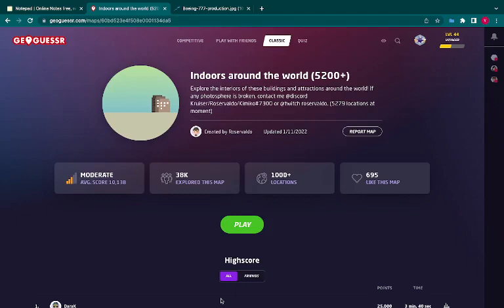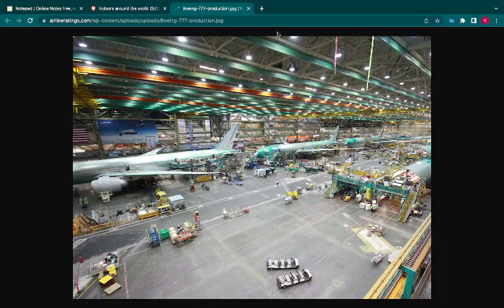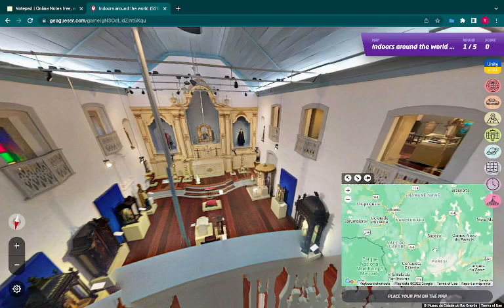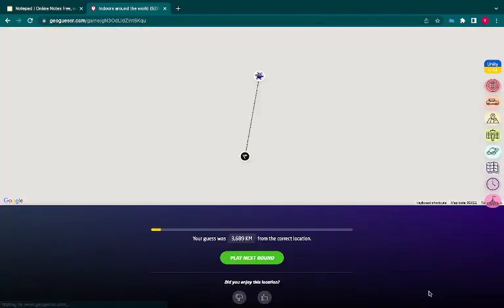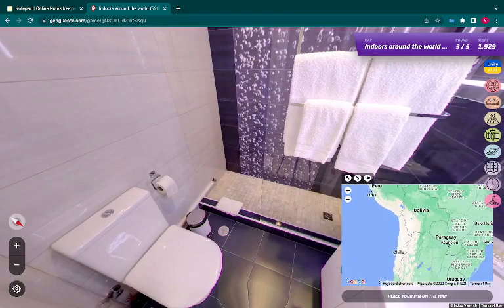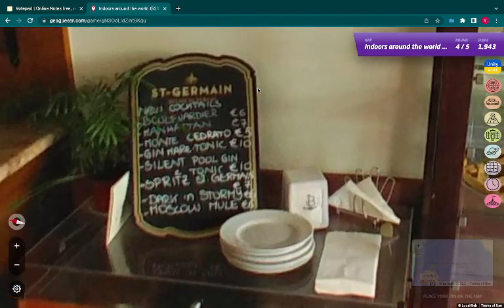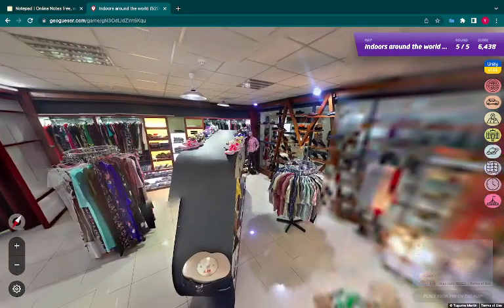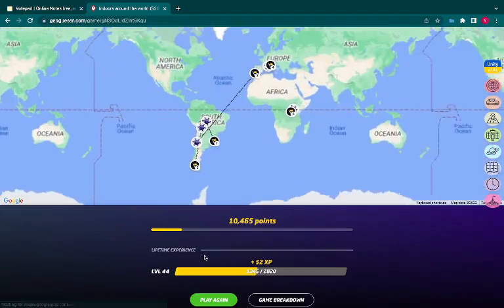The Insiders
Geoguessr indoor map